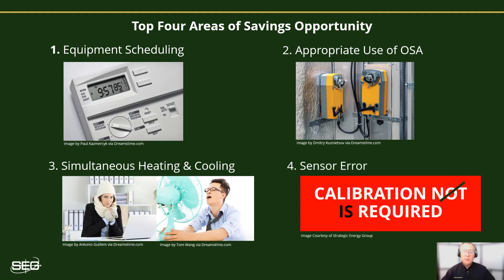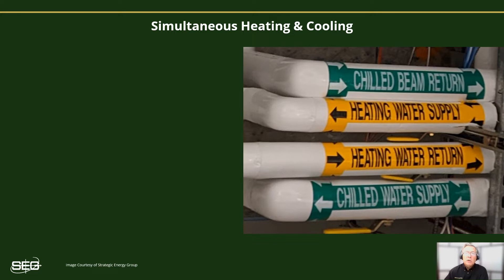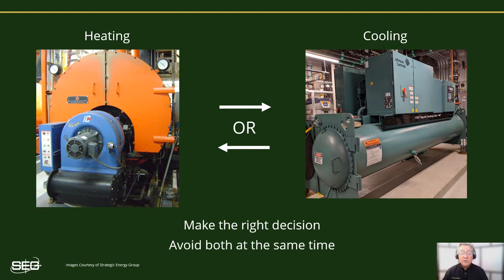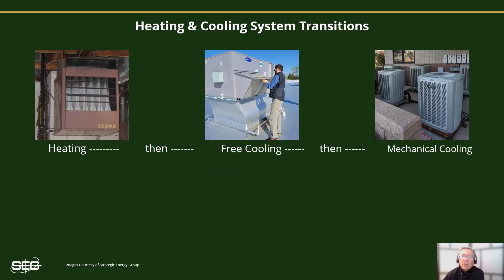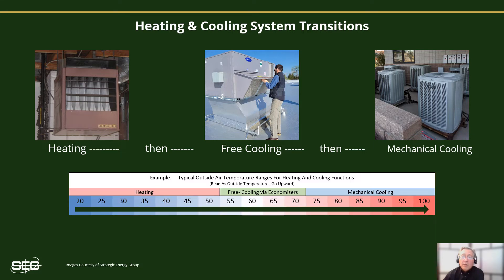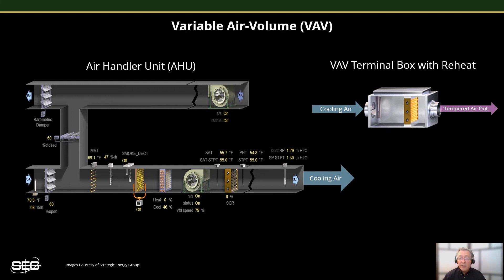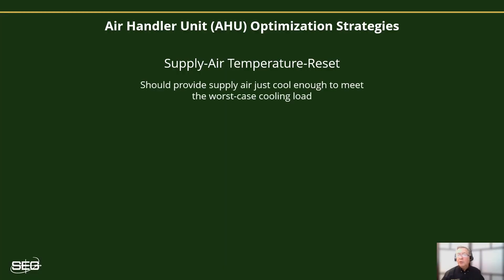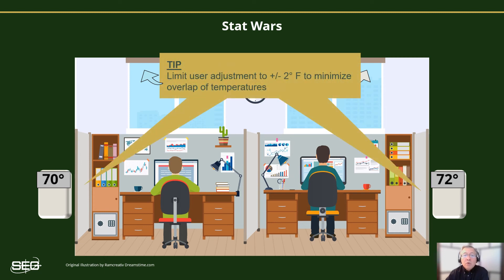Running Your Building With the Brakes On Part 1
Simultaneous Heating & Cooling is one of the most wasteful forms of HVAC operations in commercial buildings. It’s analogous to driving your car with the brakes always ON. With that image, it’s easy to understand that this leads to poor performance and increases energy use.  So why do we allow this type of condition to occur in our buildings? Generally, the answer is to make the occupants comfortable. However, we often find that if you get to the root of the problem, simultaneous heating & cooling can be eliminated.

In part one of a two-part video, we'll demonstrate the negative cause and effect when heating & cooling systems in commercial buildings are allowed to operate simultaneously and provide tips to identify, reduce, and often eliminate once and for all.

SEG is available to help your organization get a competitive advantage by strategically managing your energy. We are a great team of dedicated, experienced coaches - here to help you.